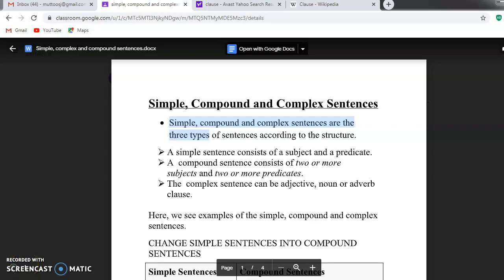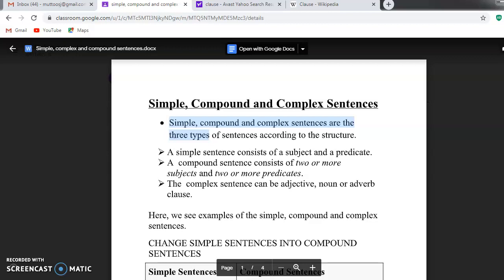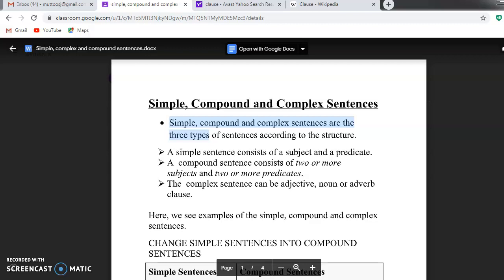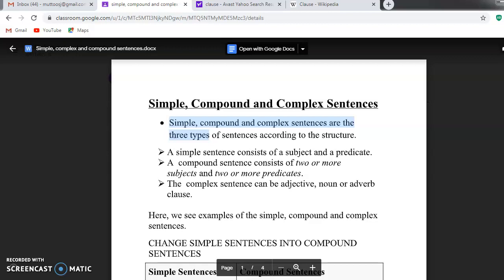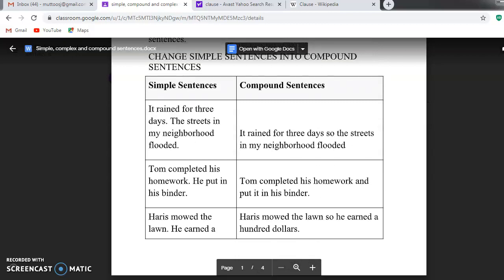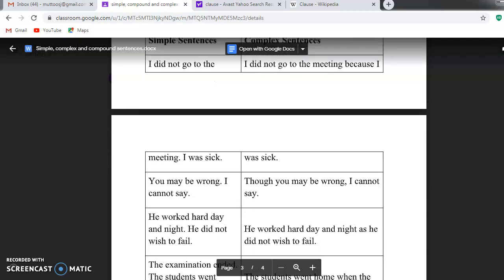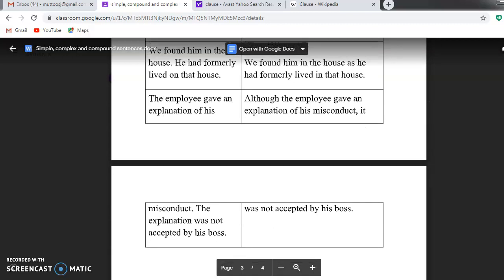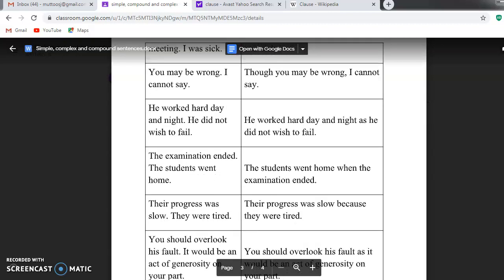IELTS -Simple, complex and compound sentences, Day 6 -10